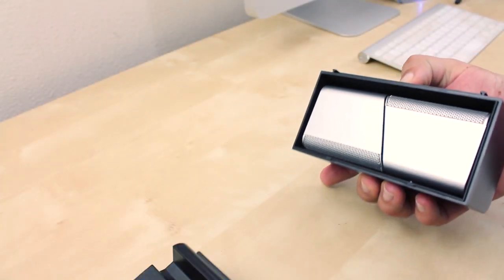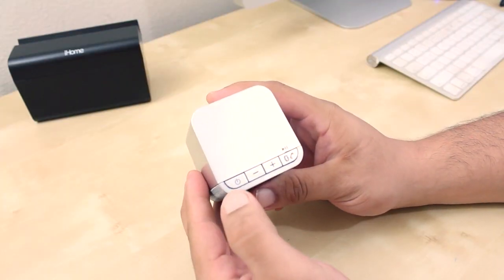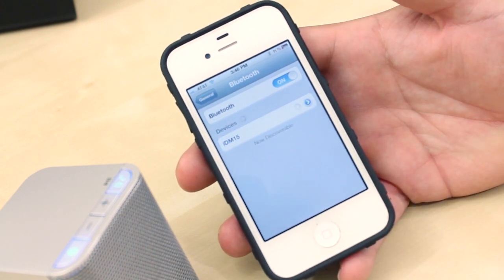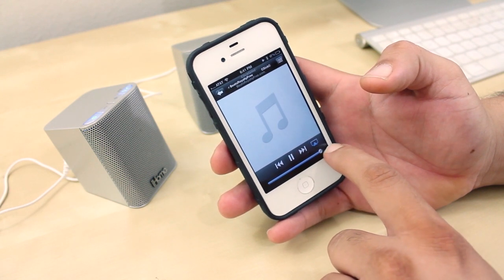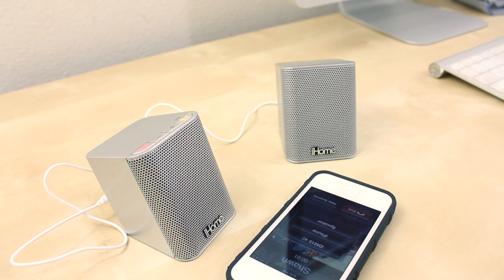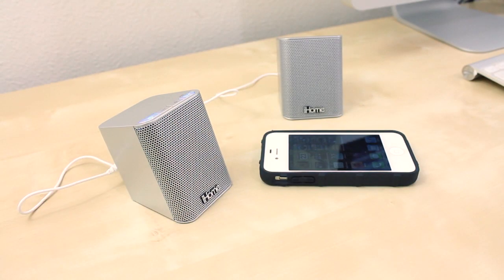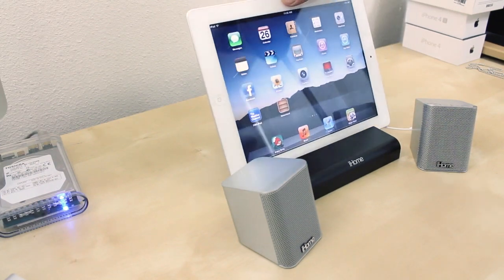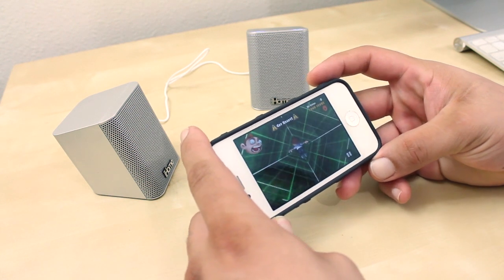Review: iHomeAudio iDM15 Bluetooth Speakers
Big Thanks to the Homie Shawn for helping me out with the review check him out

The beats that i used in this video where downloaded from BeatsRoyaltyFree.com